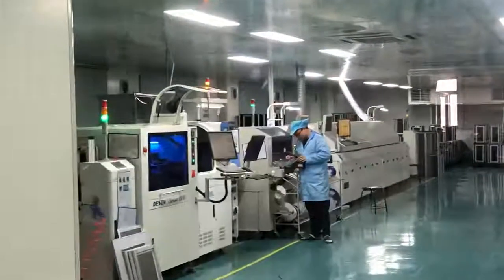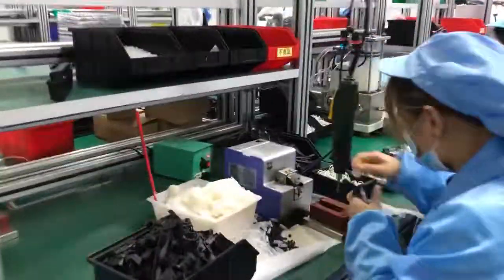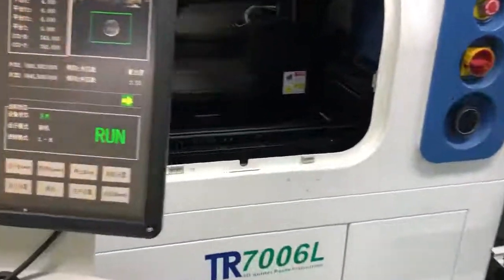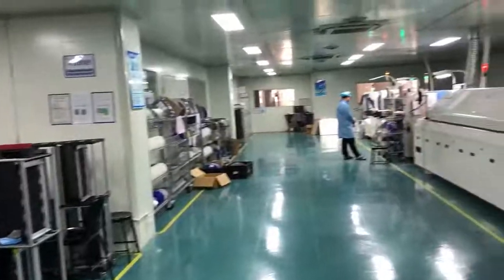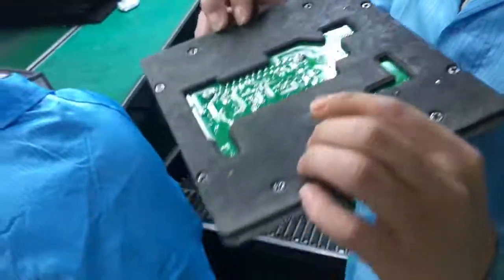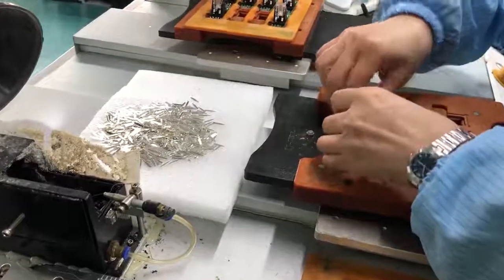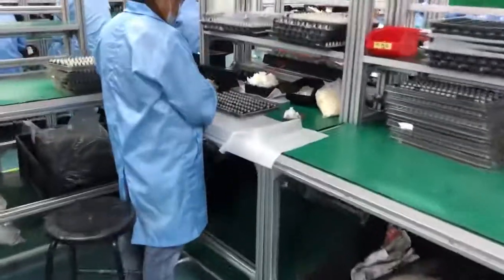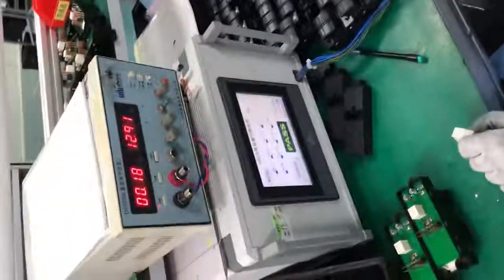Werksbesichtigung des elektrischen Fensterschalters 2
Über unseren Kanal erfahren Sie Wissen über Autoteile und Tipps zur Beschaffung, zum Einkauf und zum Handel in China sowie über meine Werksbesichtigungen hochwertiger Autoteile.
Unser Team Olive Auto Parts ist seit mehr als 10 Jahren im Aftermarket für Autoteile tätig. Unser Hauptmarkt sind Nordamerika, Südamerika und Europa. Wir können unseren Kunden hochwertige Autoteile mit TS16949-Zertifikat anbieten.